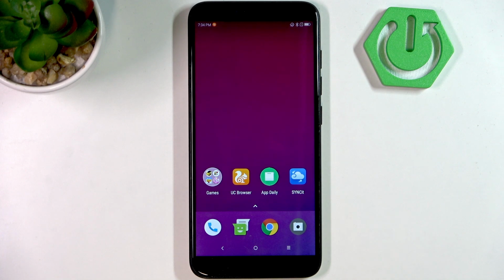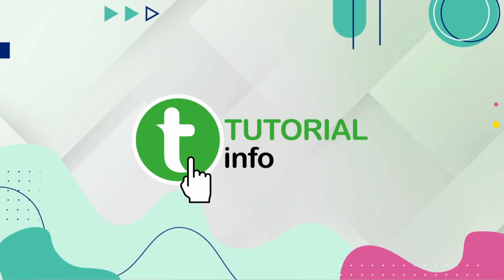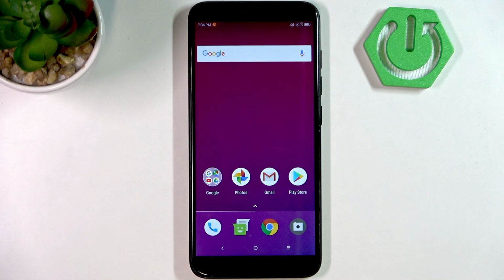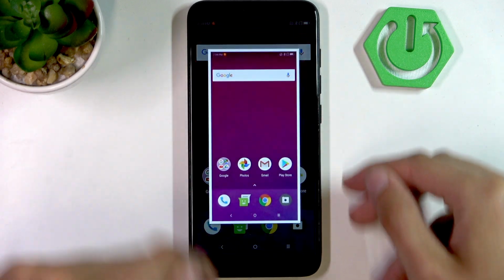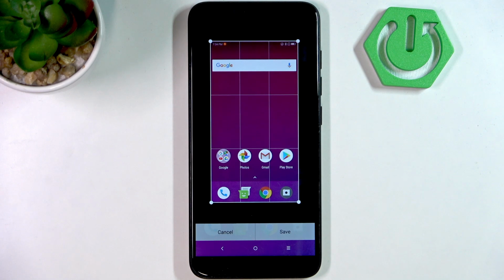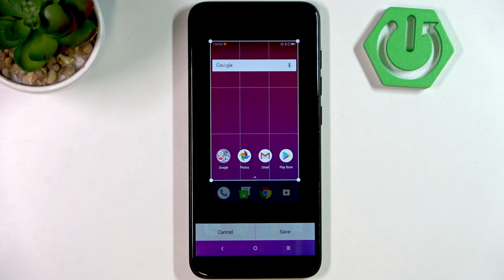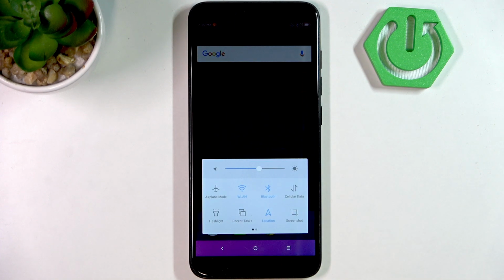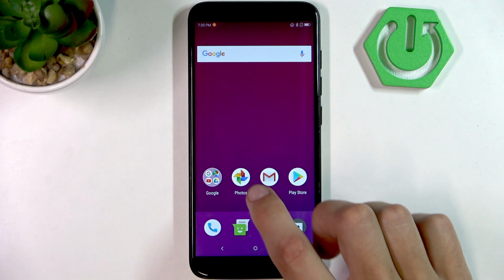LENOVO K5 Play – How to Take a Screenshot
Learn how to take a screenshot on the LENOVO K5 Play quickly and easily. In this video, we show you the different ways to capture your screen, whether you want to save important information, share something with friends, or keep a record of what’s on your display. You’ll discover how to use the volume down and power buttons, how to enter cutout mode to crop your screenshot, and how to use the on-screen screenshot option. All screenshots are saved in the Photos app, making them easy to find and manage. This guide is perfect for anyone who wants to know all the screenshot methods available on the LENOVO K5 Play smartphone.

How to take a screenshot on LENOVO K5 Play?
How to use cutout mode for screenshots on LENOVO K5 Play?
Where are screenshots saved on LENOVO K5 Play?

0:00 Introduction
0:06 Prepare the screen for screenshot
0:15 Use volume down + power buttons
0:21 Enter cutout mode and crop screenshot
0:31 Use on-screen screenshot option
0:39 Find screenshots in Photos app
0:47 Outro and subscribe